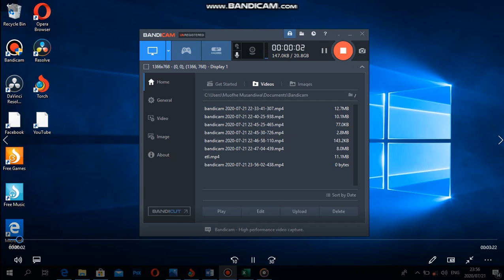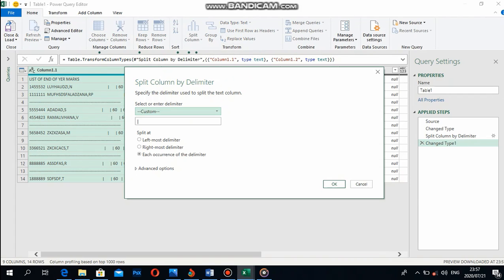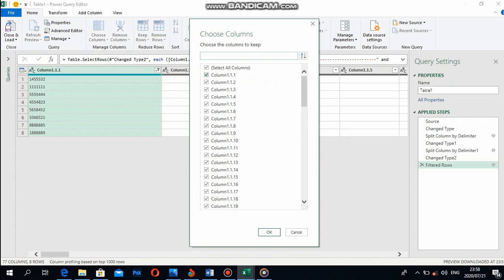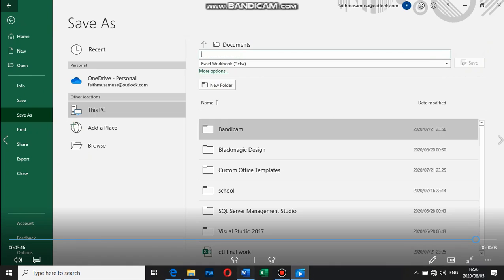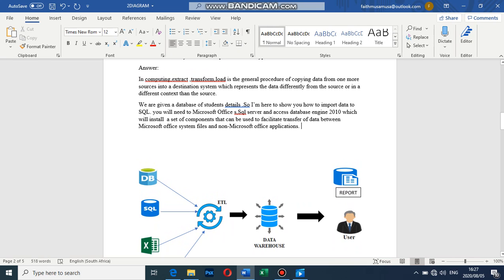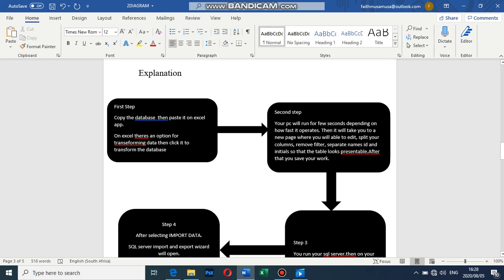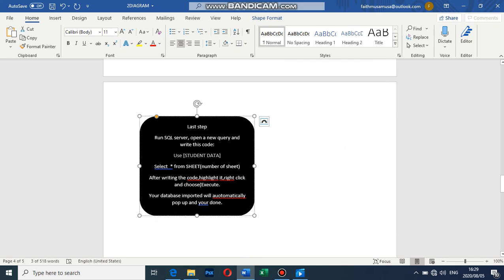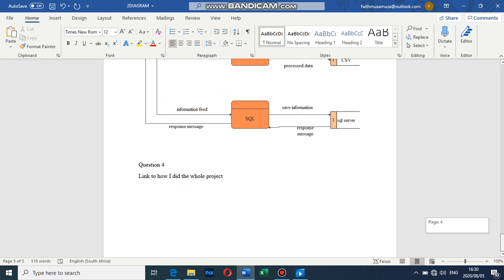ETL project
data transformation